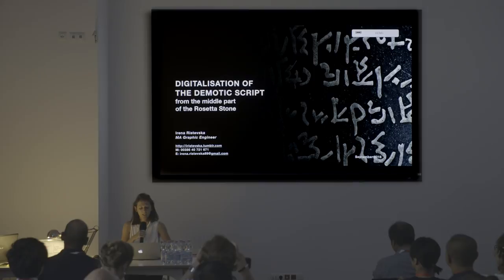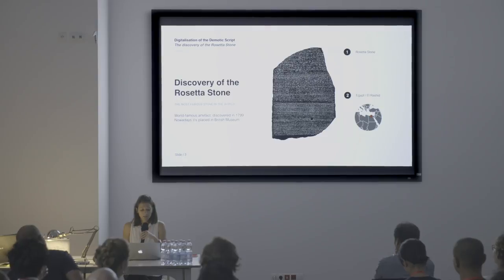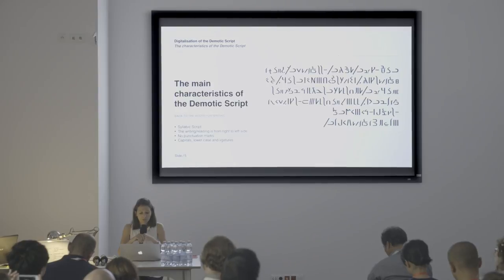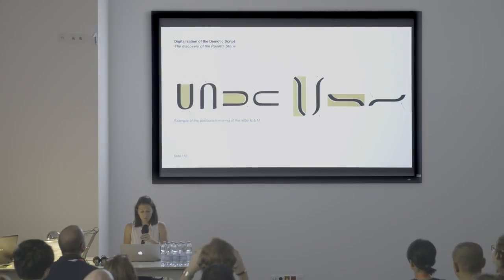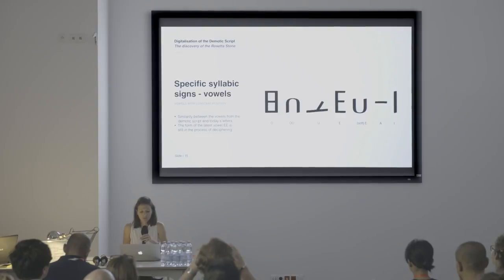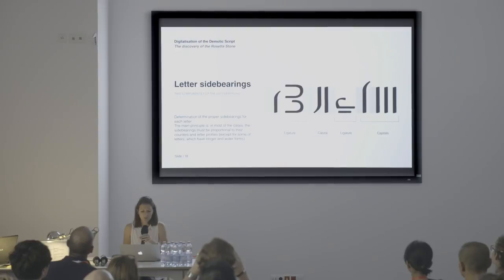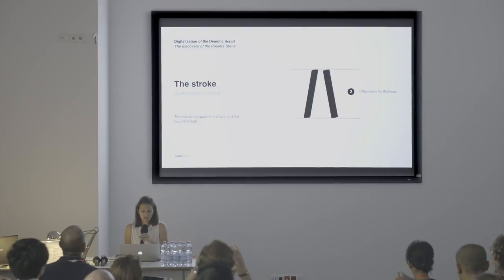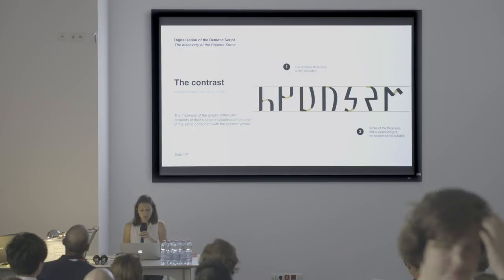Digitalization of the Demotic Script from the middle part of the text on Rosetta Stone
The main thematic in this project is the digitalisation process of the demotic script (old script from Rosetta Stone). Typographic process have been included, in which the characters were given a contemporary design, adapted for today’s use in various technical and graphic applications. The main aim of this project is the determination of the typographic tone value and the effect of its character’s differentiation among all groups. Demotic Script represents a syllabic script. Every glyph is defined as combination of one consonant and vowel. The whole amount of digitalized glyphs is around 500 and among them we have defined three groups of characters: majuscule (consisting from asymmetric, symmetric and specific glyphs), minuscule and ligatures. The most important characters in the demotic script are the ligatures, which can be defined as combination from 2-3 glyphs and they can be combined in a sequence (horizontally) or one above the other (vertically). The main idea behind this presentation is to give more precise and accurate description of the visual analysis of the digitalized characters of the demotic script. The presentation would be consisted of sketches, the initial idea, digitalization of the characters, programming the characters and testing the characters with different applications.